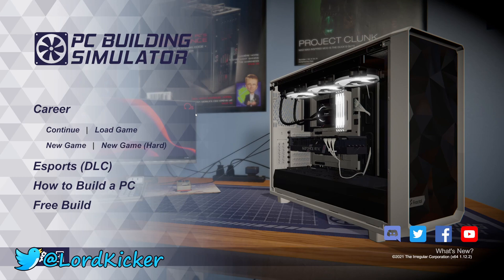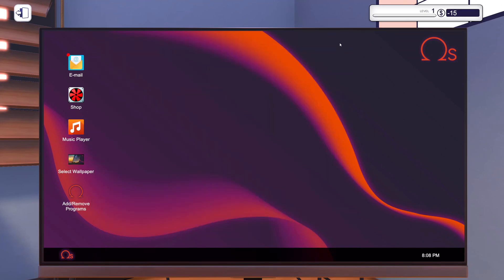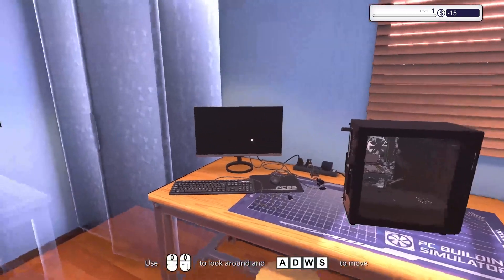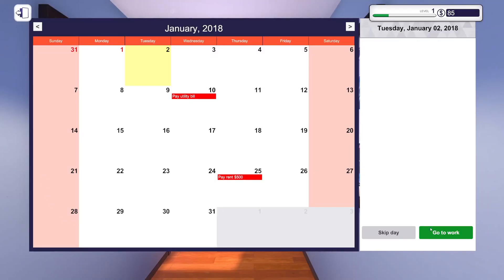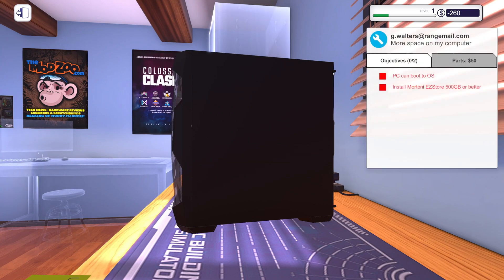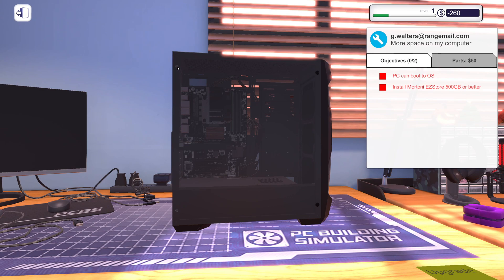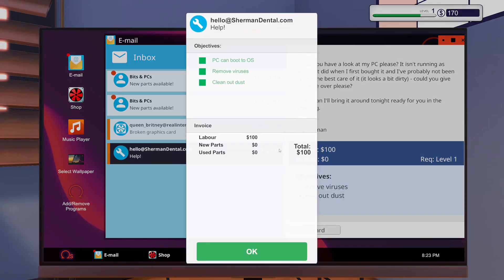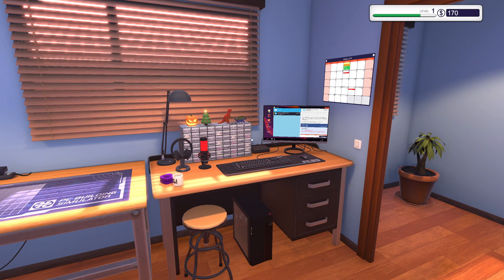Let's Play PC Building Simulator Hard Mode EP01